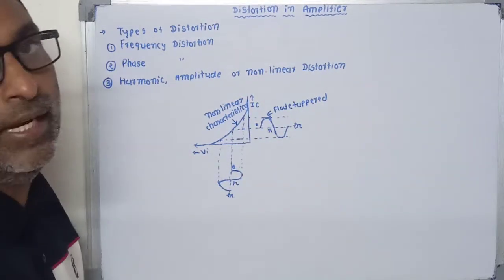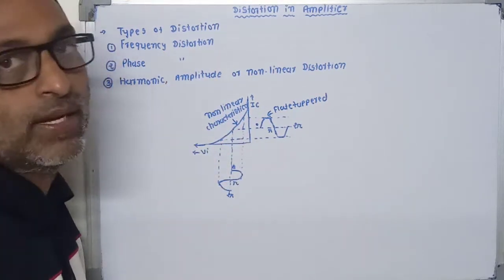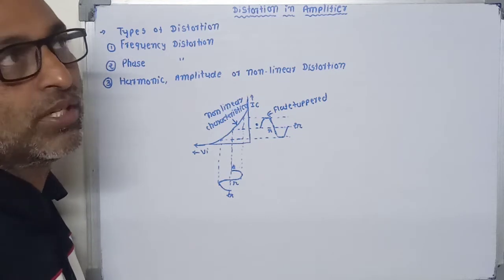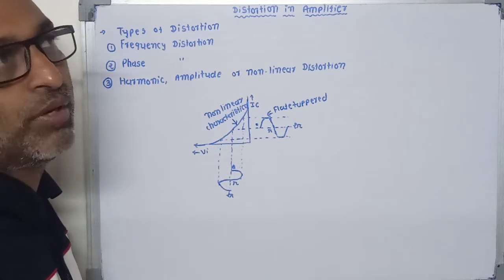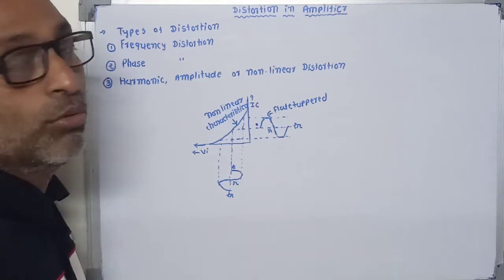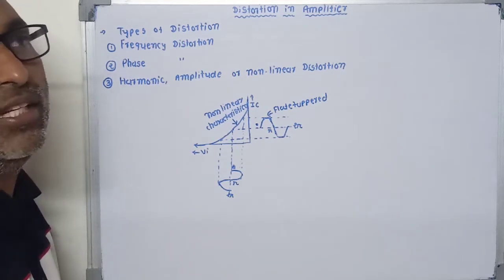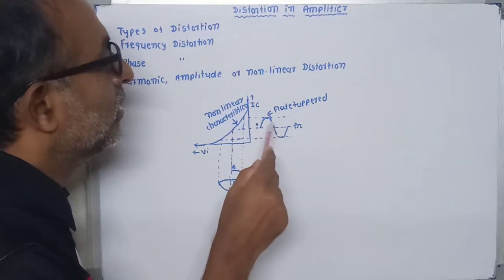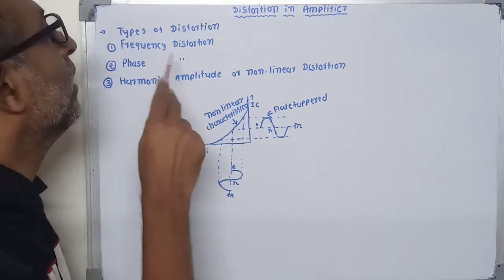Distortion in amplifier in English